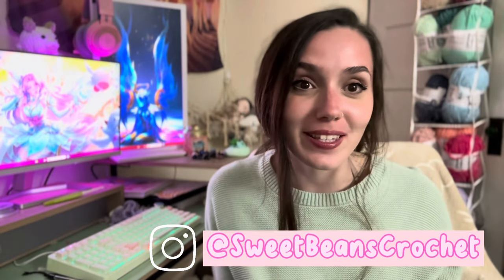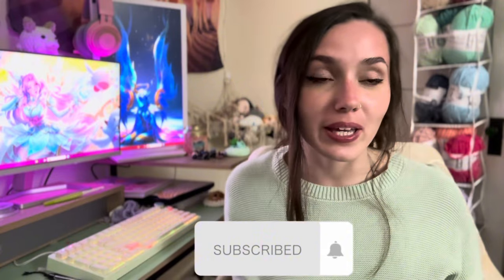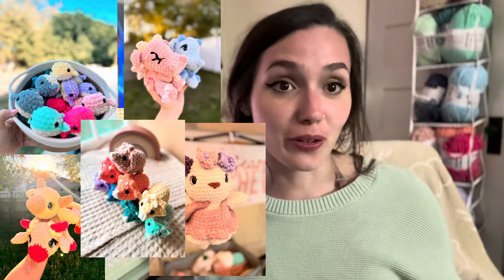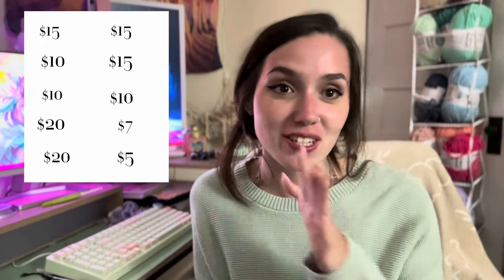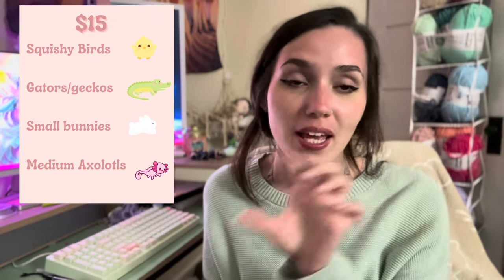Market display ESSENTIALS 🌟 & tips for a successful crochet market turnout! 💖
I have an amazing time doing markets and bringing my crochet plushies to events!! If you’re watching this and prepping for your own market I have a couple of suggestions that genuinely might help you🫶🏻
Spreadsheet by CrochetbyBay/ helped me get the financials in order, easy to use $20 investment.
Market checklist by Camryn’s cute creations/ help the reference everything I needed to bring!

MARKET SUPPLY LINKS

MY HAND-PAINTED SAFETY EYES 👀

Thank you so so much for joining me😊
Kindness only, thank you